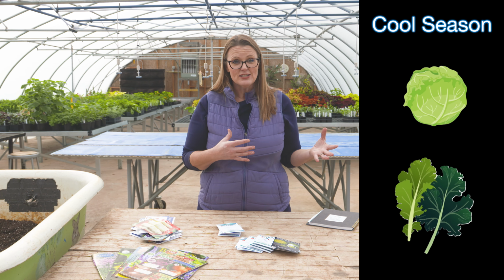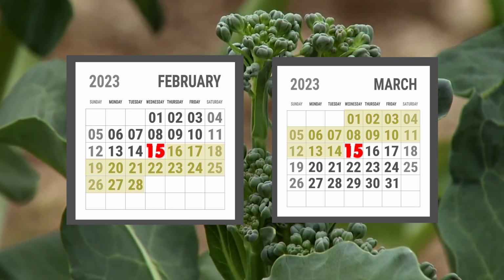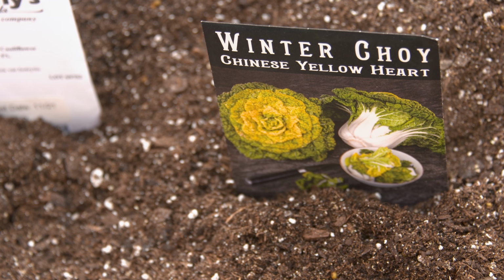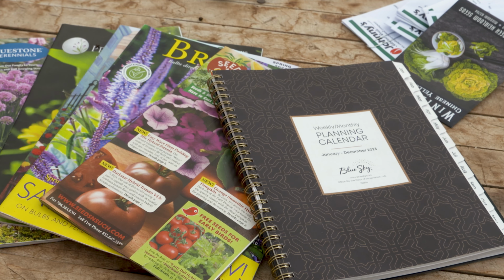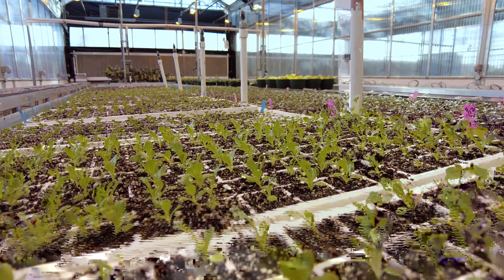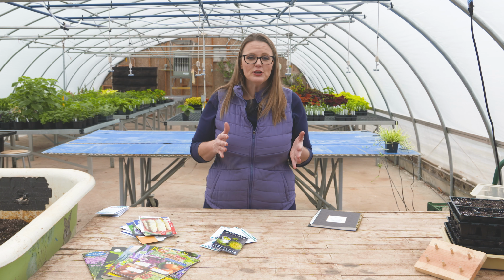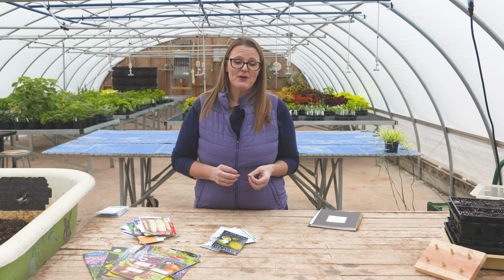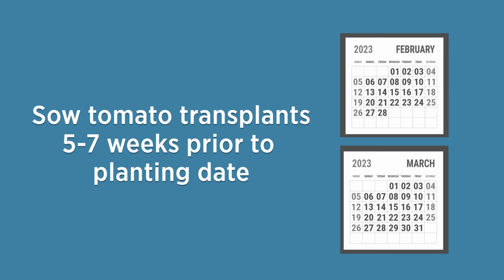Planning your Garden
Host Casey Hentges talks about how to use a calendar to plan your spring garden.

Questions?